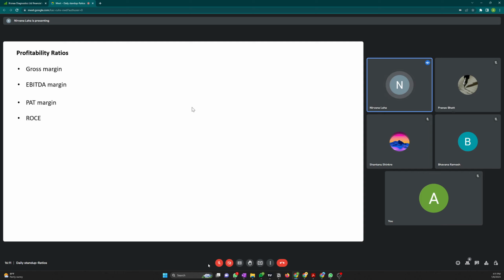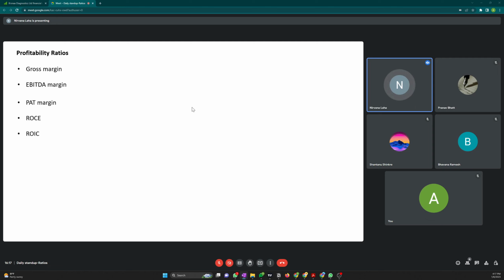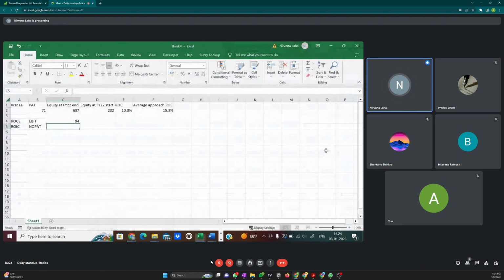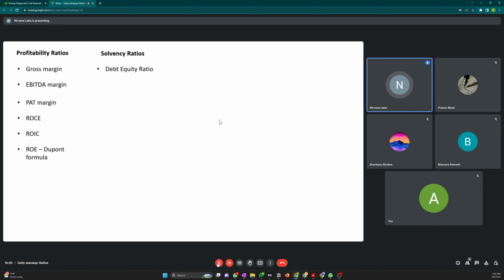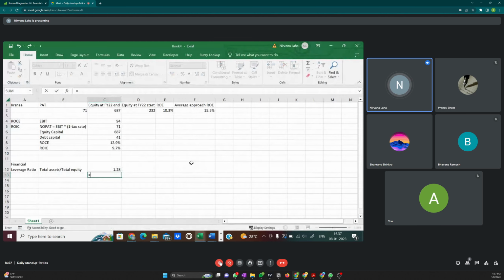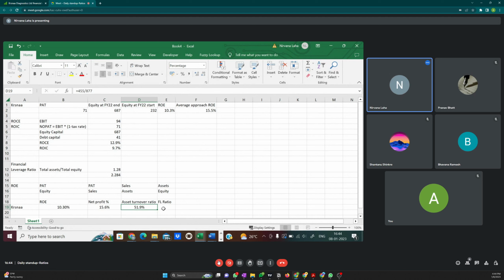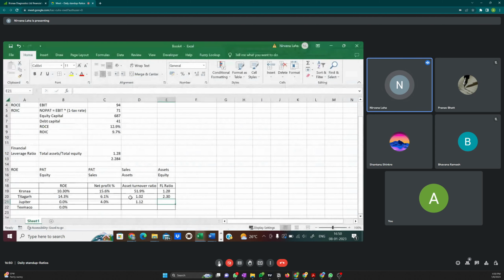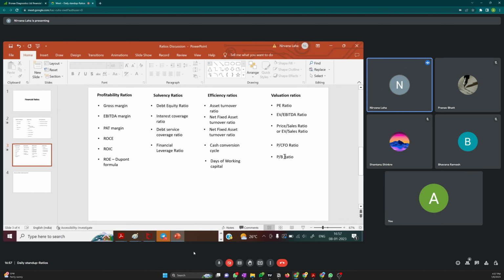Nirvana Session Ratios - 1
00:00 - Financial Ratios
01:55 - ROCE
07:15 - ROIC
09:08 - ROE basic
19:20 - Debt to Equity Ratio
23:02 - Interest Coverage Ratio
25:55 - Debt Service Coverage Ratio
26:55 - Financial Leverage Ratio
28:35 - ROE Dupont
45:35 - Efficiency ratios